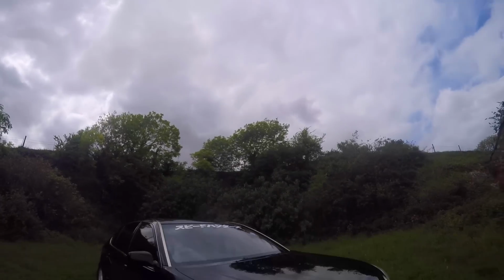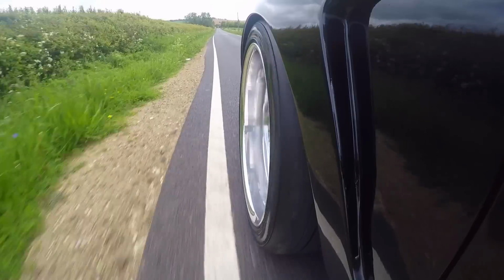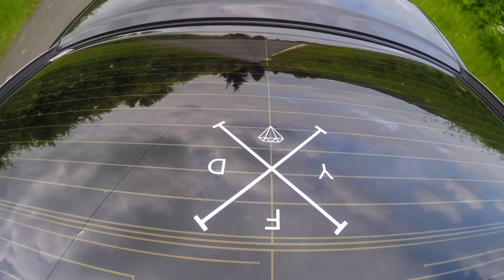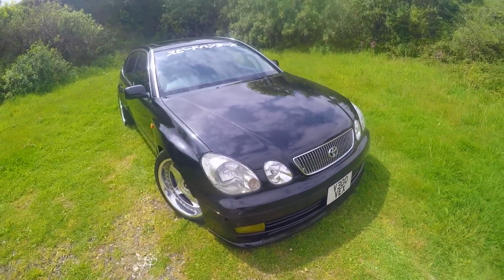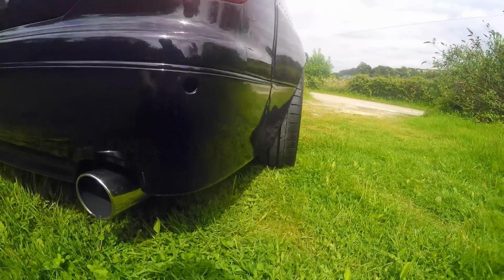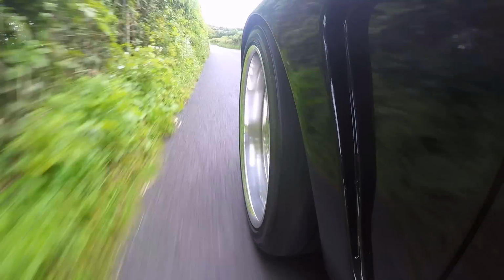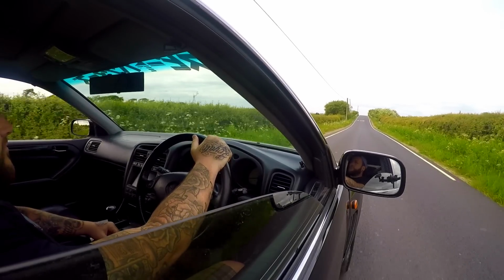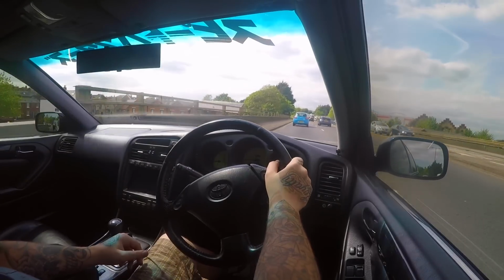Owning A Toyota Aristo, Modified Car Review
2000 Toyota Aristo
2JZ Twin Turbo Auto
Serialnine Wide Arch Body Kit
TTE Front Lip
Full Re-spray In Nissan 21A Metallic Black
Tinted Windows
Imports Plates
mer Side Repeaters
Yellow Fog Lights
HSD Monopro Coilovers
SSR Koenig 18X10 ET22 With A 15MM Spacer On The Front
SSR König 18X11 ET22 With A 25MM Spacer On The Rear
Yokohama Advan Sport Tyres
HKS Car Back Exhaust
Alloy Radiator